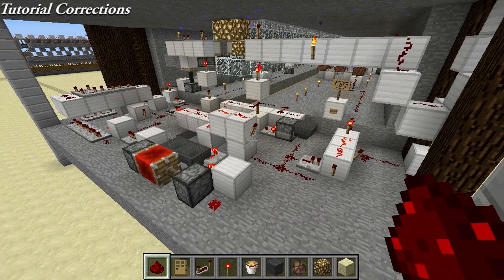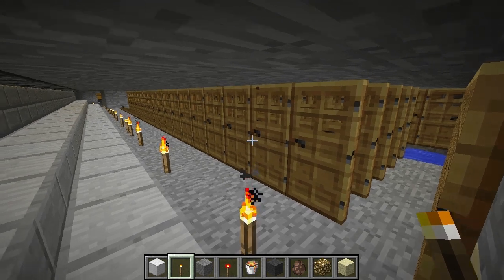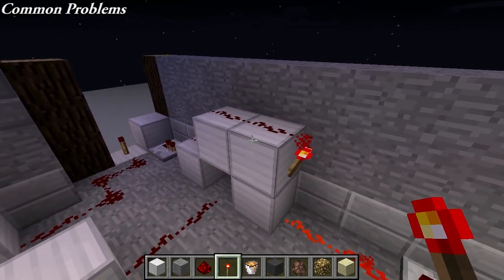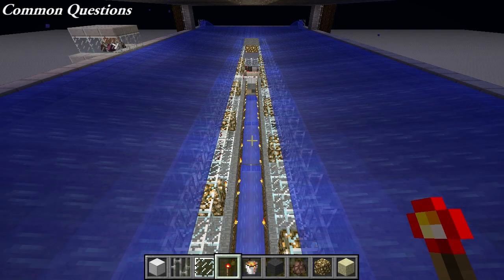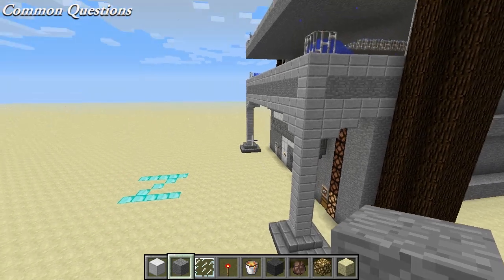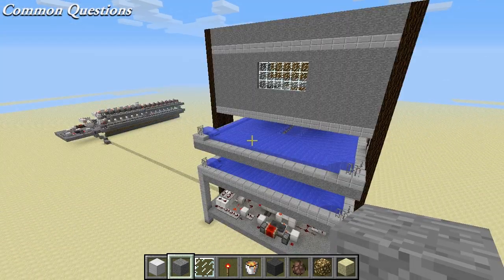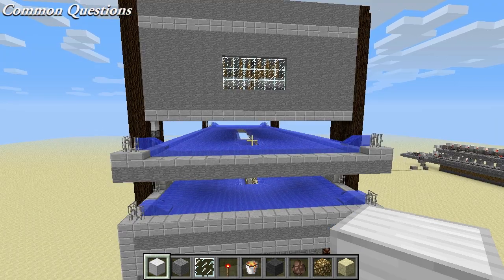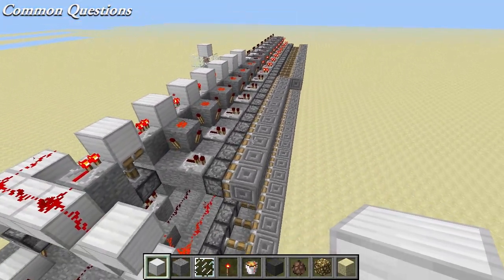The Iron Trench - Update and FAQ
I show some of the critical updates to the tutorial and answer some common questions about the Iron Trench.

Max Villagers Explanation
A villager pushes his position into a queue in the central village collection system once every 70-120 game ticks. (ie: 70 + random(50) )

The system then only pulls 1 position out of the queue every tick for door registration purposes.

Therefore, 70 villagers can be pushing an average of 1 position into the queue every tick, which is faster than the system is pulling them out.

If there are 64 unique positions in the queue already, a newly pushed position will be instead dropped/ignored.

If a detector villager in the trench has his position dropped at the time when the pistons are retracted, the assembly will fail.

So, 70 loaded villagers is the point where a position has a slim chance of being dropped. The more villagers loaded, the higher the chance gets. Once you reach hundreds of villagers it gets to be very common to have a villagers position be dropped.

If you have KaboPCs mod installed you can verify this with a test. Go into a new creative world and drop 200-300 villagers on the ground. Then build a platform about 40 blocks above the ground. On that platform build a legit village door, then add one villager and see how long it takes to form the village. Do this a few times and note the inconsistency.

Villagers that are in unloaded chunks do NOT count towards this total.

Hope this clarifies the way the code works.